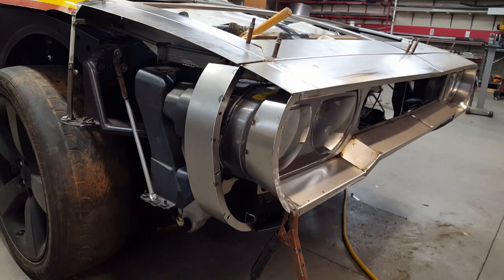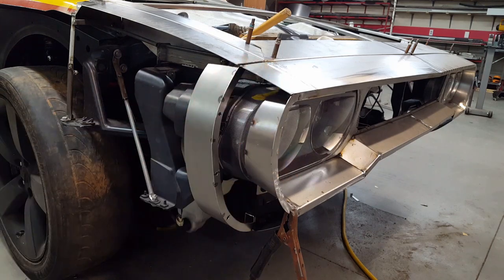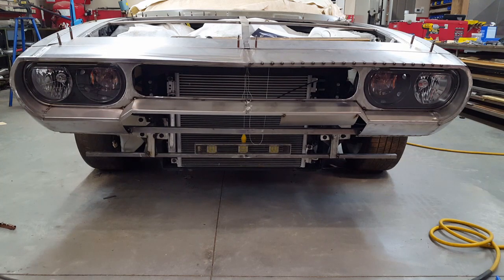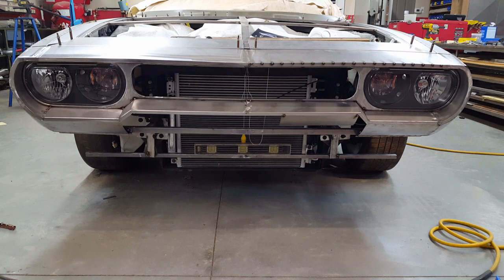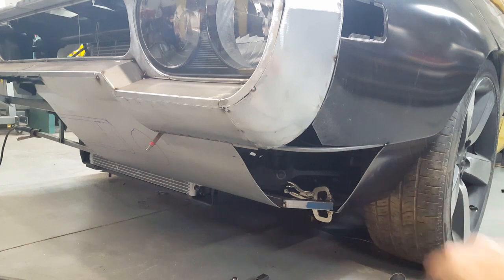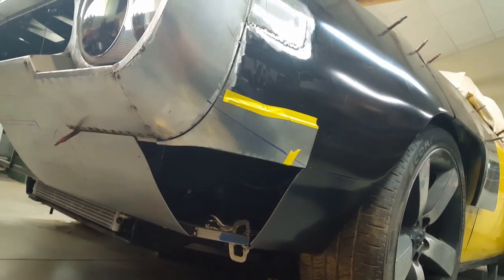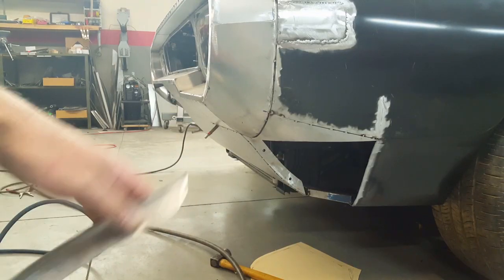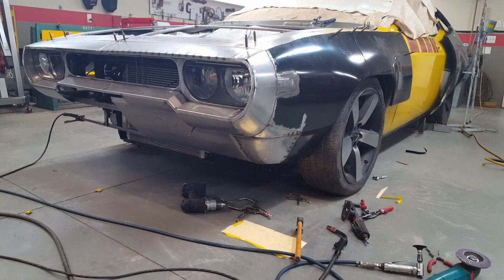2010 Dodge Challenger GTX project part 27